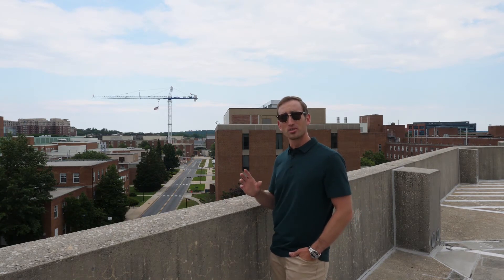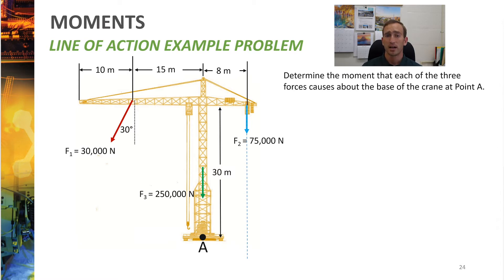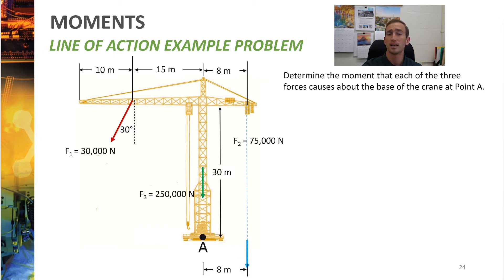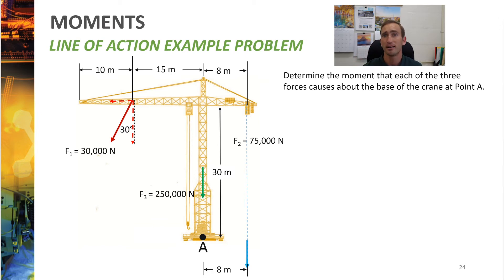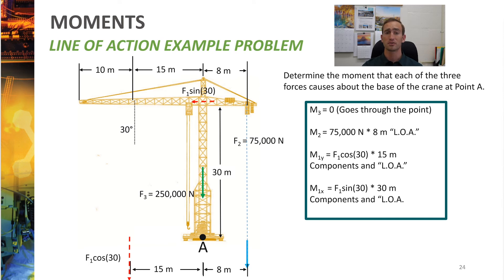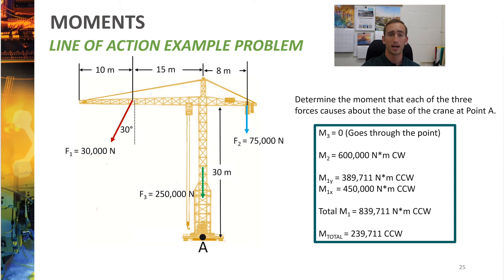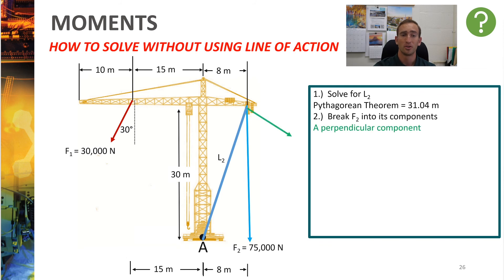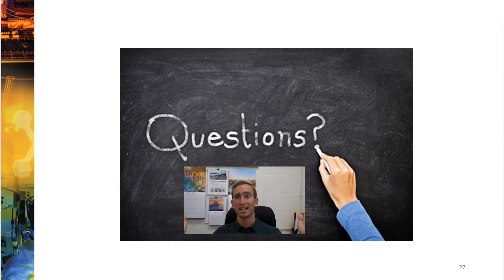ENES 102 2C Moments Review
Introduction - (0:00)
Example Problem # 1 - (0:54)
Summary - (5:24)